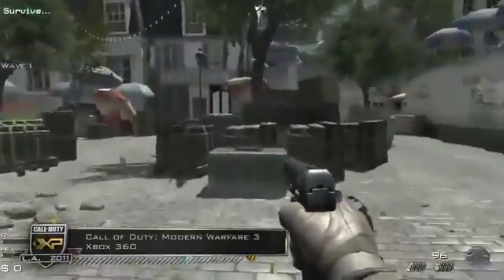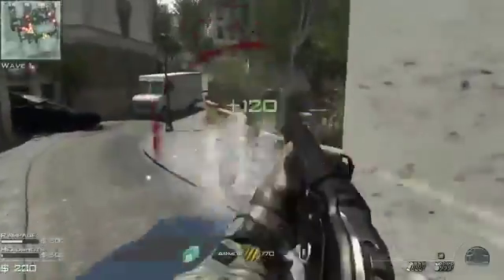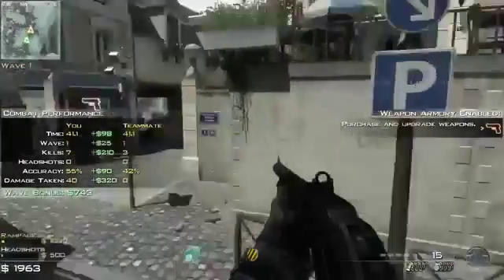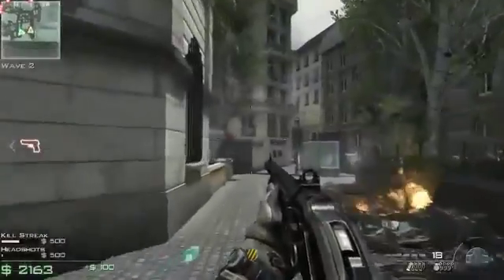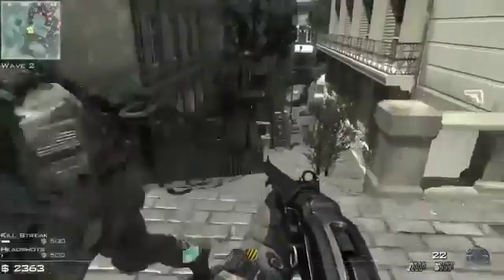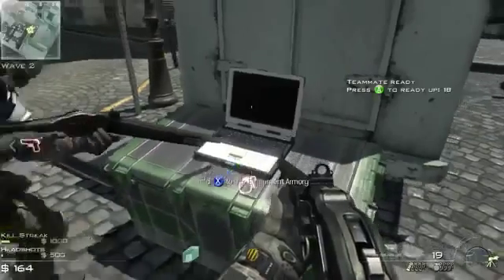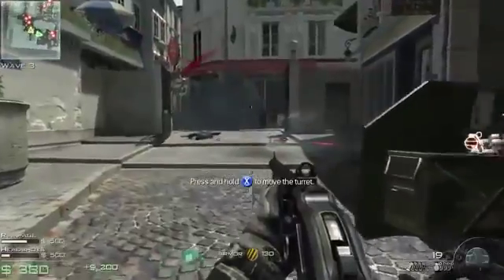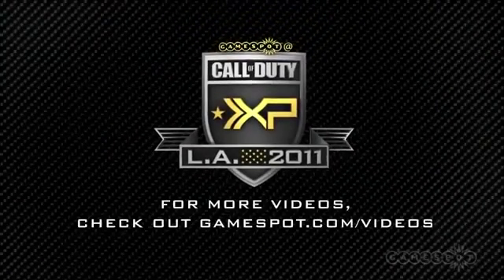Modern Warfare 3 Survival Mode Gameplay - Paris1598